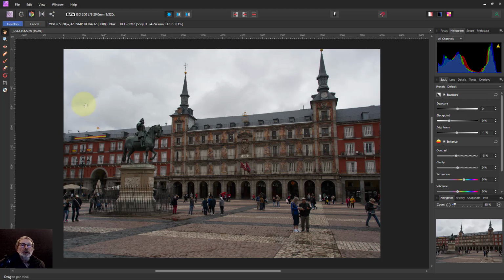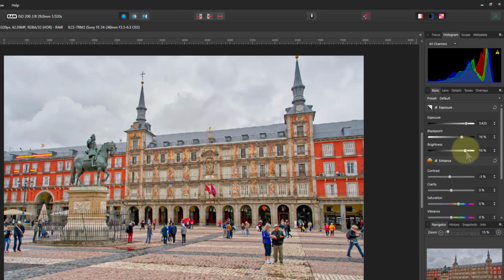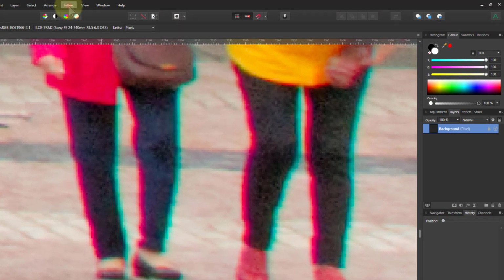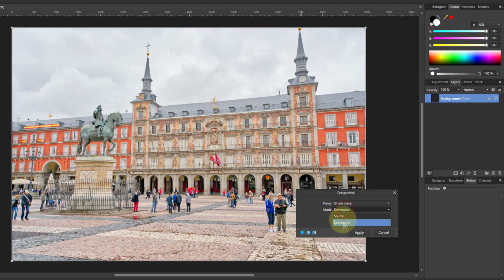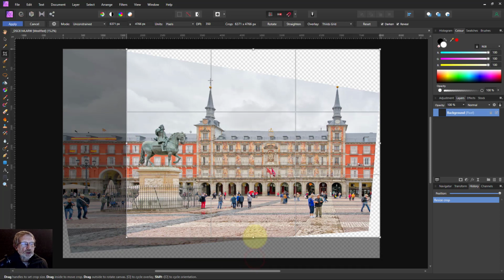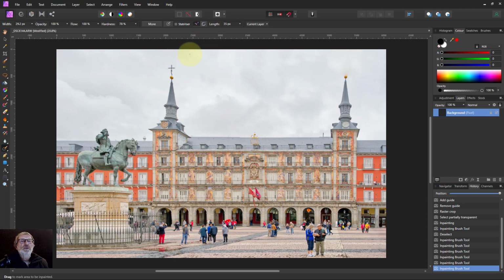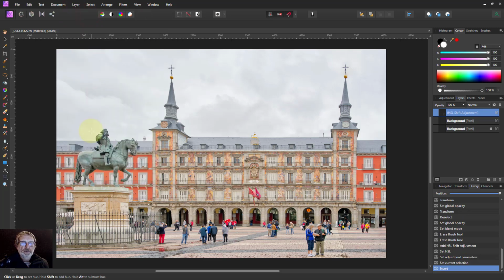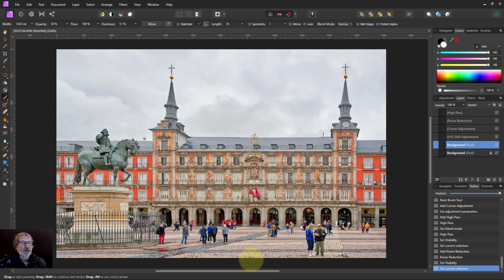Absolute Beginner's Course Series 3: Episode 04: Full Edit: Sprucing Up the Square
Here's another slow edit with explanations for 'advanced beginners', starting with a RAW image, then brightening, straightening, fixing and turning it into a much nicer picture.

If you'd like me to edit one of your images in an episode in these series, please send it (or via such as wetransfer) to abc 'at' changingminds.org.